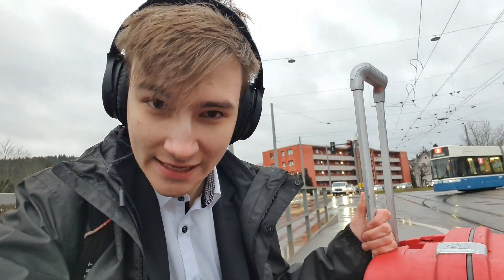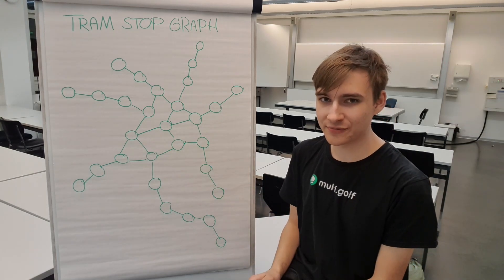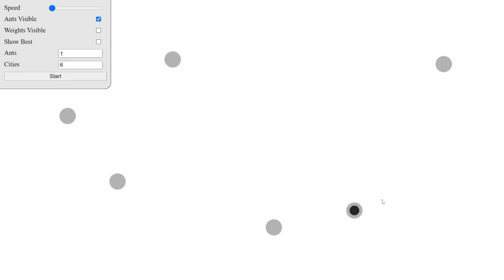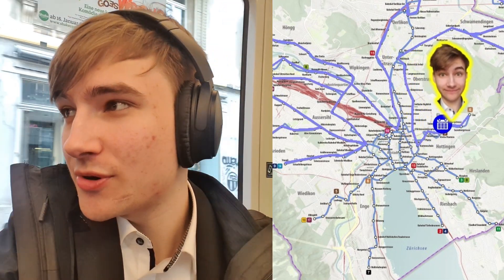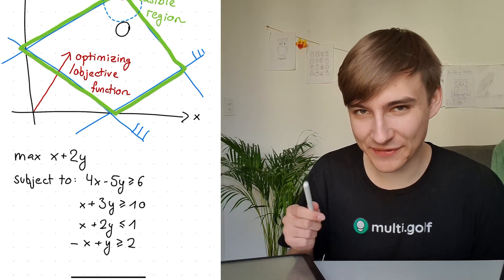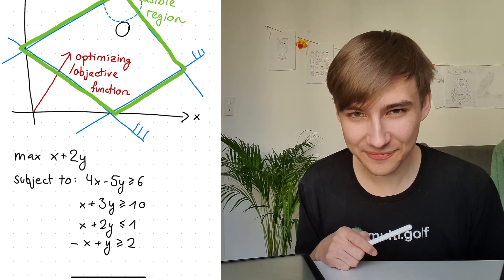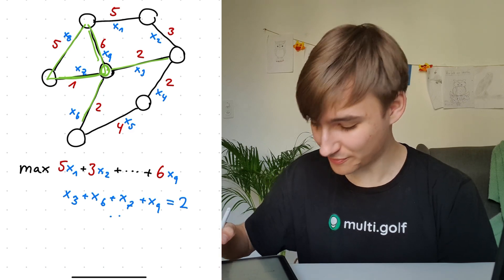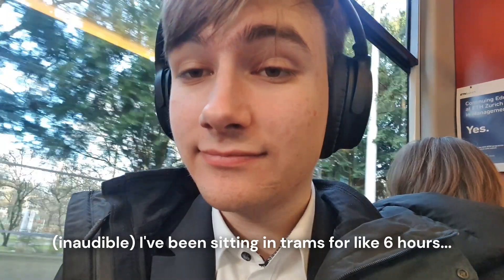I visited all Tram Stops in Zürich using Maths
I want to visit all 203 tram stops in Zürich as fast as possible. I also explore fun math and algorithms to optimize my route. How fast can I reach them all?

Chapters:
00:00 Intro
00:53 TSP Explanation
02:18 Missed a tram
03:07 Ant Colony Optimization!
04:38 Tram Journey Update
05:29 Linear Programming
07:34 TSP as an LP
10:38 Tram Update!
11:12 TSP? More like TDTSP!
13:32 Final Tram Update
15:07 Outro